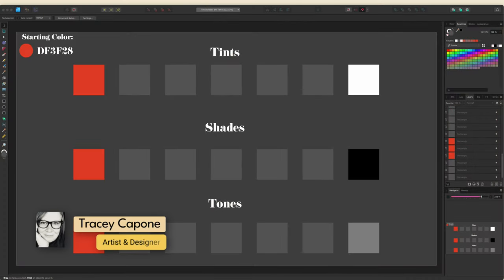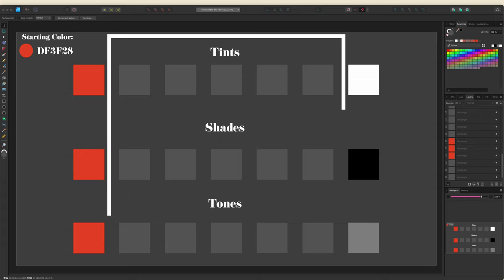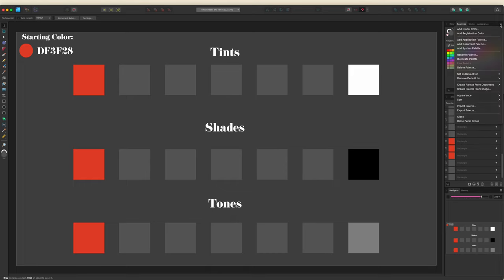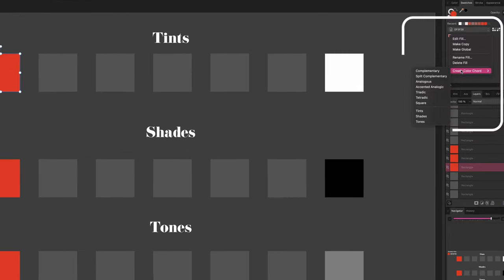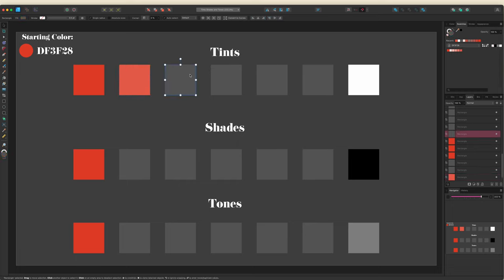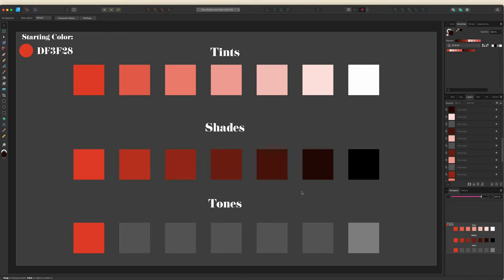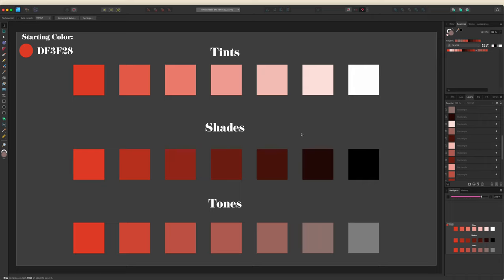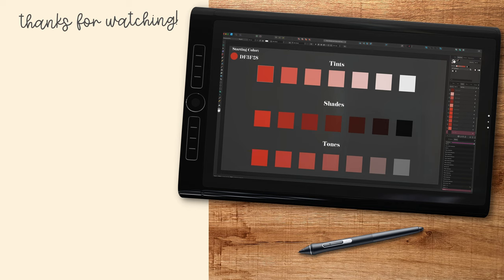Affinity Designer Tutorial | Create a Quick Monochromatic Color Palette | Color Chords in Desktop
In this Affinity Designer tutorial, learn how to automatically create a monochromatic color palette with tints, shades and tones using the desktop version of the app.

Unfortunately, this tutorial only applies to the desktop version, as you cannot currently create color chords on the iPad version, however, if you have both versions, you can create your palette on the desktop and export it to use it on the iPad.

Enjoy my teaching style? Join me in my full time classes...